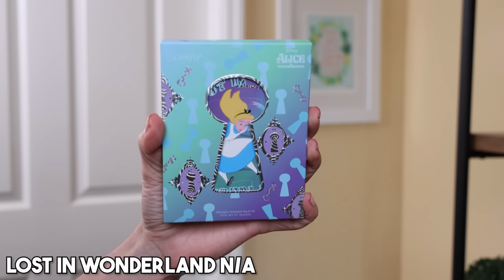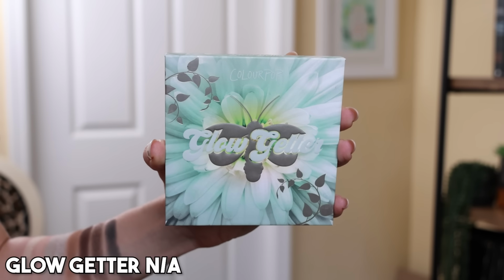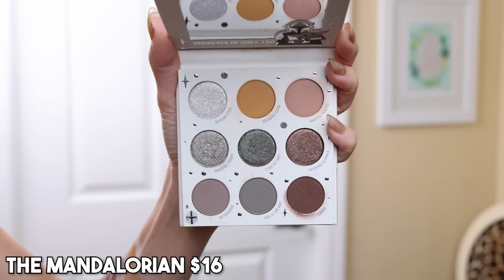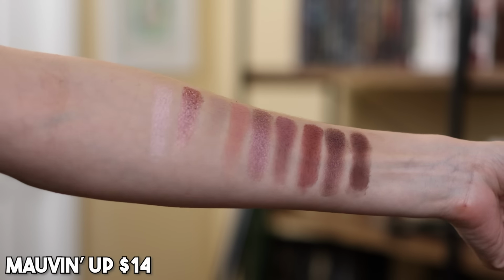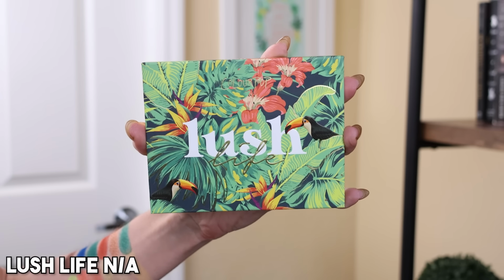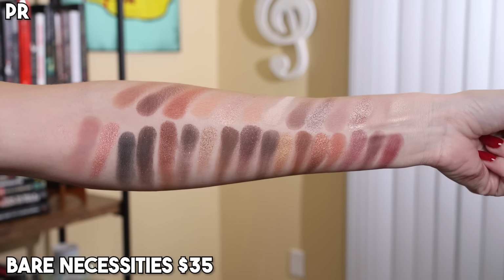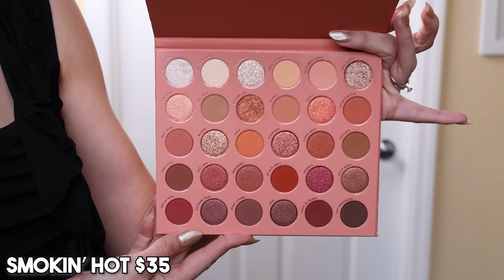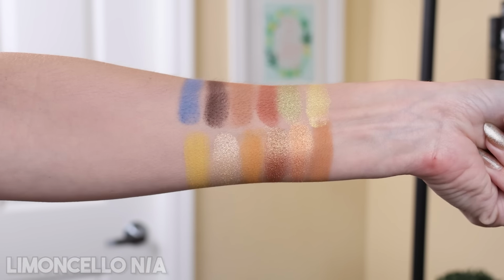RANKING ALL OF MY COLOURPOP PALETTES IN MY COLLECTION FROM WORST TO BEST!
TIME STAMPS:
00:00 Intro
01:42 Ranking The Palettes
28:22 Outro

*PALETTES MENTIONED*
Lost in Wonderland: N/A
For Love & Justice*
Glow Getter: N/A
The Child
Aurora Struck
The Mandalorian
So Jaded: N/A
Mavin Up
Fresh Greens
Day Dreaming*: N/A
Weekend Mood*: N/A
The Feels*: N/A
11 : 11*
Lush Life: N/A
That’s Taupe
Plush Like Me: N/A
Bare Necessities*
Citrus Fizz
Creamsicle: N/A
Mocktail: N/A
Sorbet: N/A
Smokin’ Hot
Star Wars: N/A
Limoncello: N/A

Top: Old
ColourPop x Kathleen Lights So Jaded Palette: N/A
Fenty Beauty Eaze Drop Blurring Skin Tint (shade 5)
Joah Beauty Perfect Complexion Eye Serum Concealer (LN035)
Charlotte Tilbury Airbrush Flawless Finish Powder (Fair)
Ilia Soft Focus Finishing Powder
ColourPop Bronze Stix (Laguna Beach)
Charlotte Tilbury Mini Filmstar Bronze & Glow (Light to Medium, for bronzer)
Smashbox Halo Sculpt + Glow Face Palette (for blush, Cheers Babe)
Makeup Revolution Beam Bright Highlighter (Golden Gal)
About-Face Line Artist Gel Eyeliner Pencil (Electric Slide)
Kiss Looks So Natural Trio Lashes (Med Combo)
Patrick Ta Major Brow Lamination Gel
Benefit Precisely My Brow Pencil (shades 3.5 & 4.5)
About-Face Matte Fix Lip Pencil (Cradled)
Juvia’s Place The Nude Velvety Matte Lipstick (Libra)
ELF Glow Reviver Lip Oil (Honey Talks)

*Products received in PR.